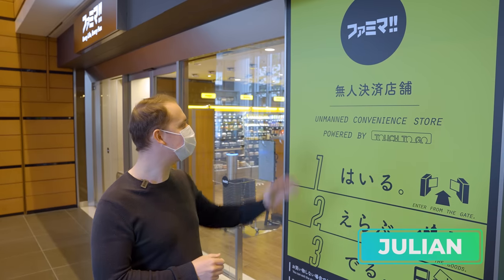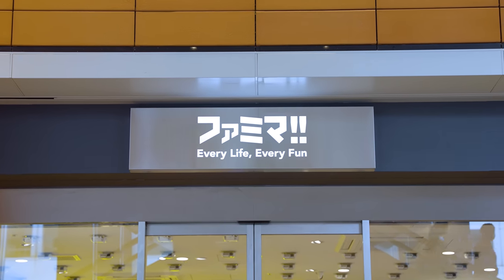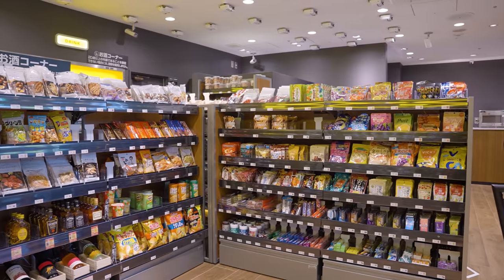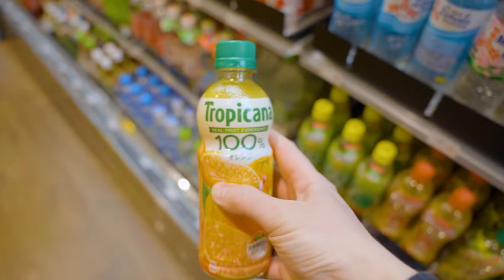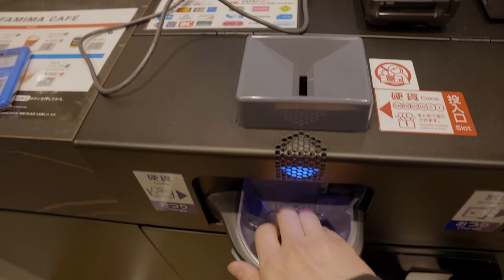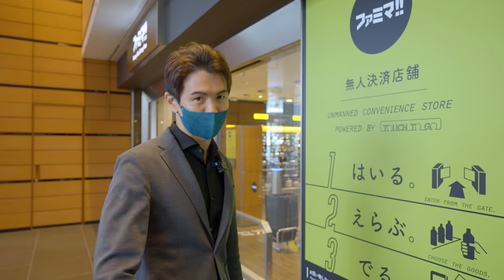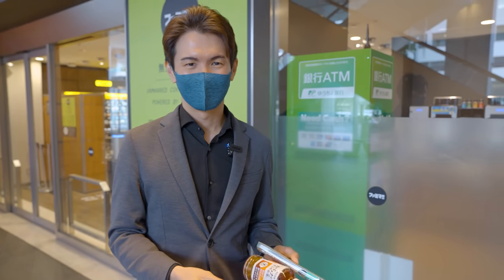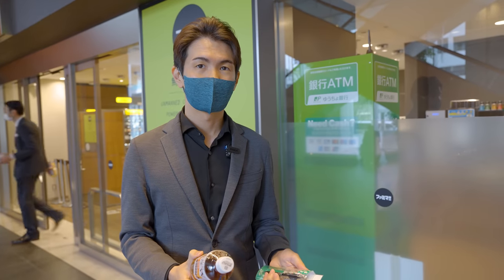Did Japanese Convenience Stores Just Get MORE CONVENIENT?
Japanese convenience stores (Conbini) are known as the finest in the world. Offering unparalleled levels of customer service and, as the name implies, convenience! There soon set to get even more convenient though, as popular chain Family Mart launches the first in a new line of 'Unmanned Conbini.' JapanPro visited the first store opened on April 1st near Tokyo Station to check it out and see what shopping in the future is really like!